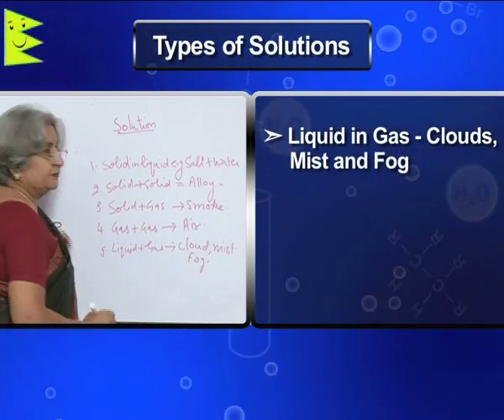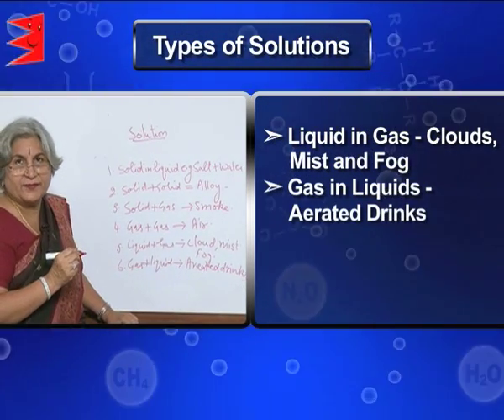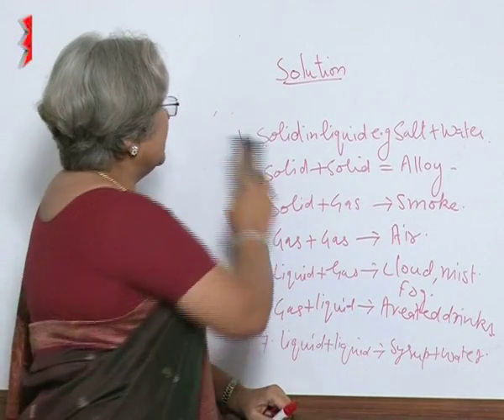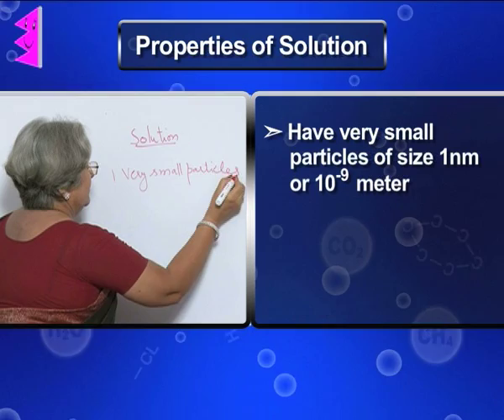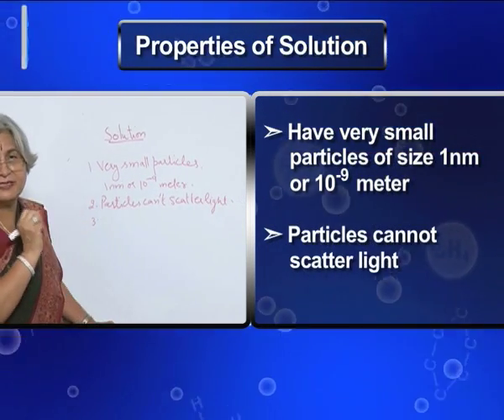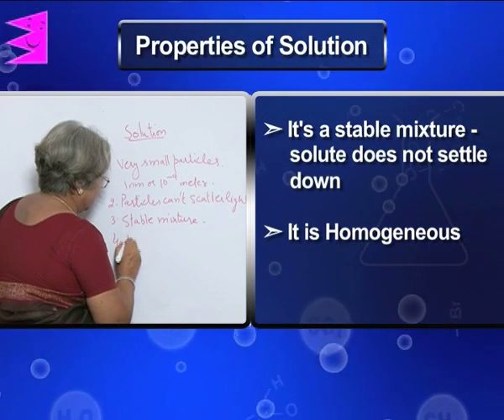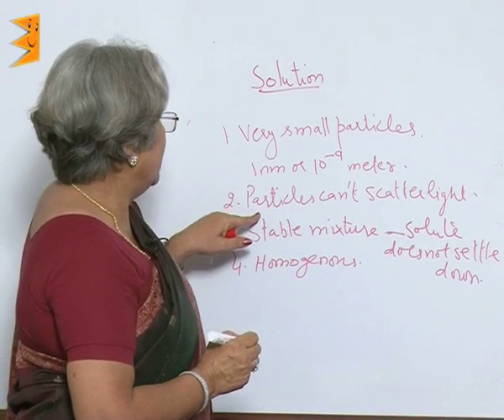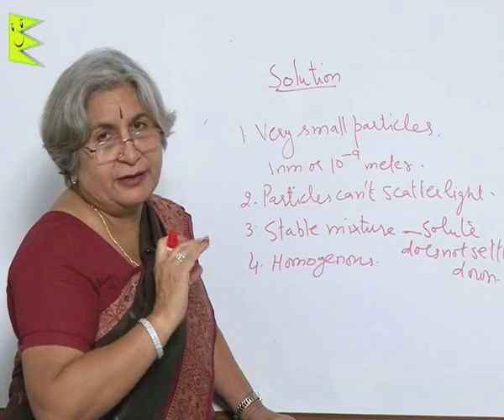CBSE Class 9 Chemistry Is Matter Around us Pure Solution-Types and Properties |Extraminds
Topic: Solution-Types and Properties
Extraminds